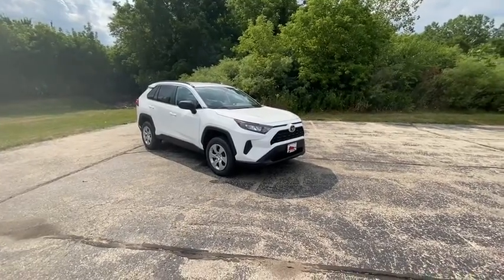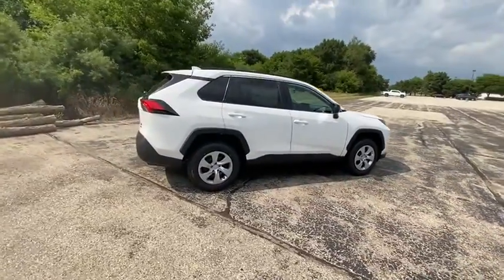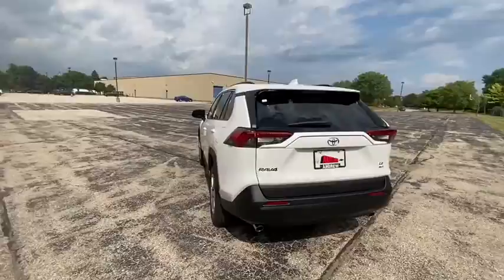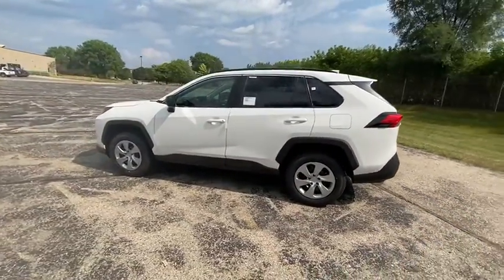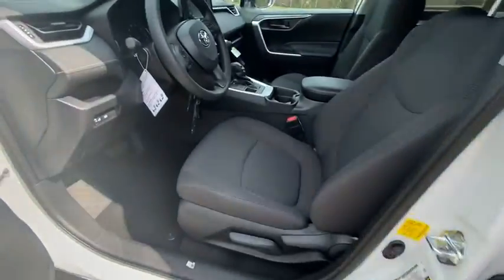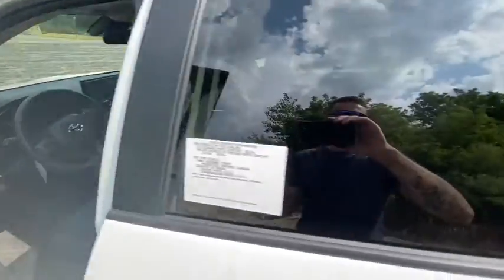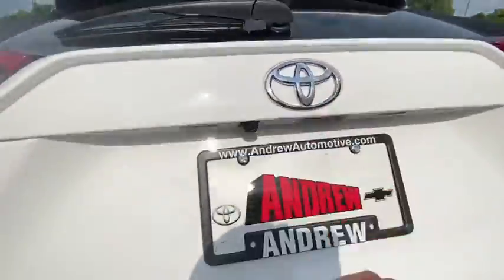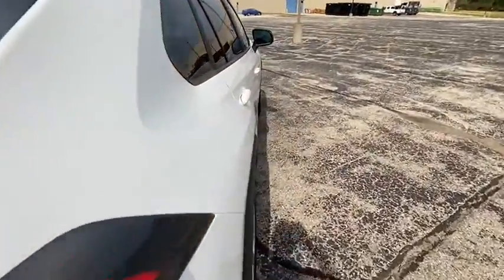2020 Toyota RAV4 Milwaukee, Shorewood, Brown Deer, Brookfield, Menomonee Falls, WI 39856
Super White New 2020 Toyota RAV4 available in Milwaukee, Wisconsin at Andrew Toyota. Servicing the Shorewood, Brown Deer, Brookfield, Menomonee Falls, WI area.

Andrew Toyota
1620 West Silver Spring Drive

Recent Arrival! New Price! AWD Blk Fabric.brbrbrSuper White 2020 Toyota RAV4 LE AWD 25/33 City/Highway MPGbrbrbrTOYOTA WARRANTY: Basic Coverage: 36 months/36000 miles (all components other than normal wear and maintenance items). Powertrain Coverage: 60 months/60000 miles (engine transmission/transaxle front-wheel-drive system rear-wheel drive seatbelts and airbags). Rust-Through Coverage: 60 months/unlimited miles (corrosion perforation of sheet metal). * For complete details about Toyotas warranties please speak to a sales manager at Andrew Toyota.brbrbrHAVE YOU HEARD ABOUT TOYOTACARE? This vehicle purchase or lease includes ToyotaCare Toyotas no cost maintenance plan. **ToyotaCare covers normal factory scheduled service for 2 years or 25000 miles whichever comes first. 24-hour roadside assistance is also included for 2 years and unlimited miles. See Andrew Toyota staff for details and exclusions. Valid only in the continental U.S. And Alaska. All prices plus tax title license and $349 Dealer Service fee. Internet Sales Price includes: $1500 - Toyota Motor Company Customer Cash - Chicago. Exp. 08/31/2020.